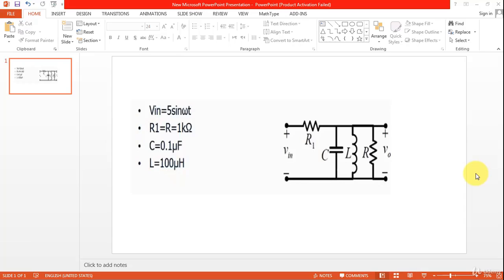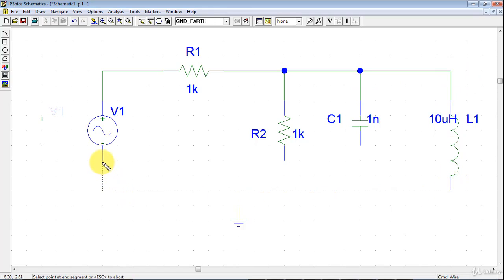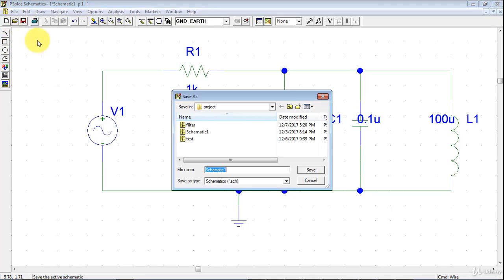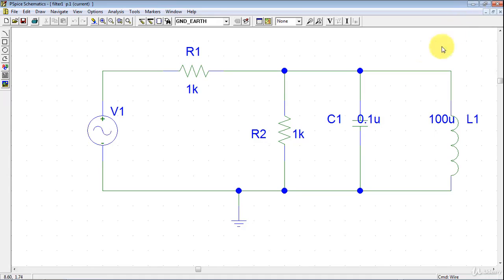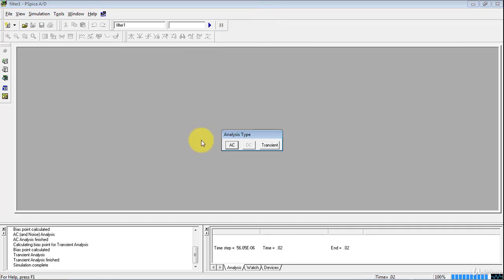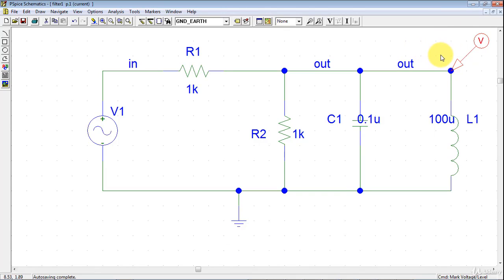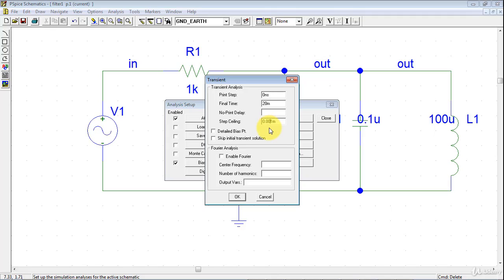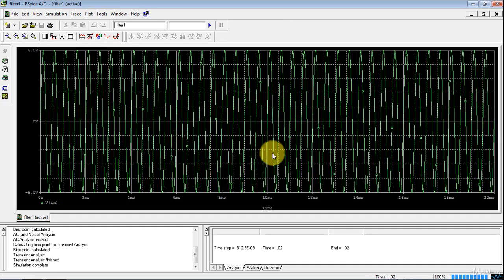Band pass filter 15